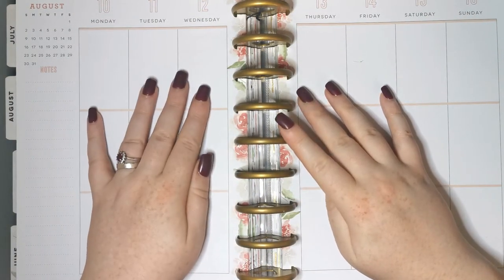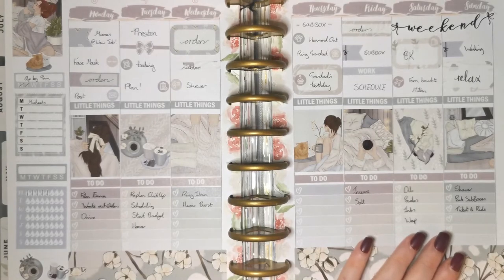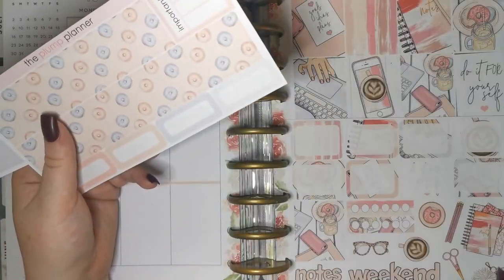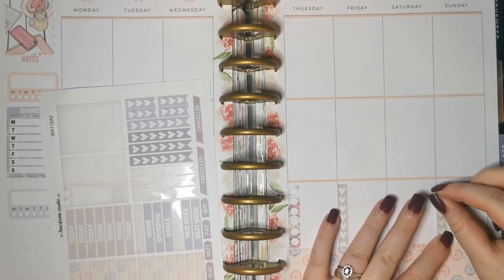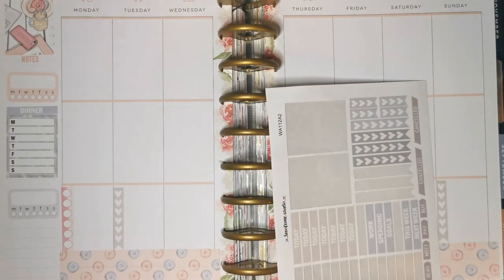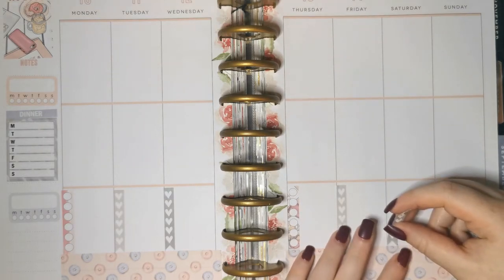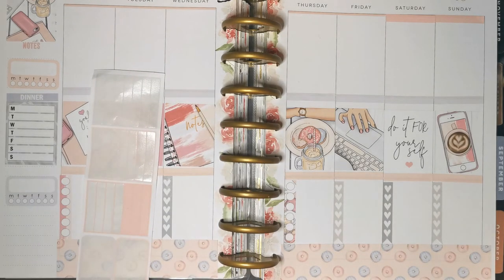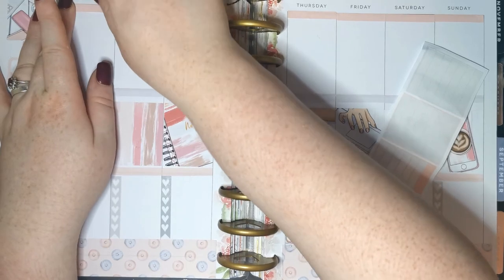Plan With Me 10th Aug - 16th Aug 20 | The Plump Planner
Hi and welcome to this week's plan with me from 10th August 2020 to 16th August 2020.

For this week's PWM I am using a kit from The Plump Planner.

Deskorators is a UK based planner & stationery shop and organisation blog, sharing the love of organisation and stationery with the rest of the world.

Why not follow us elsewhere?

AD links:
Click Up - Use this link to set up your own Click Up account! Click up is an amazing to do list, goal planning and project management tool which is perfect as your planner on the go or as a stand alone tool!